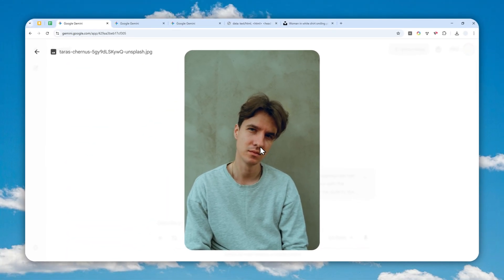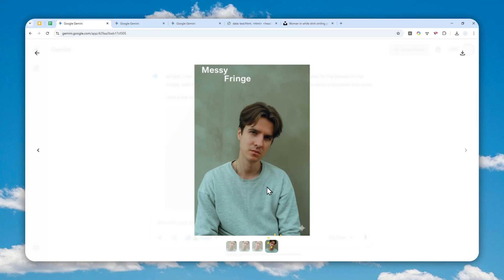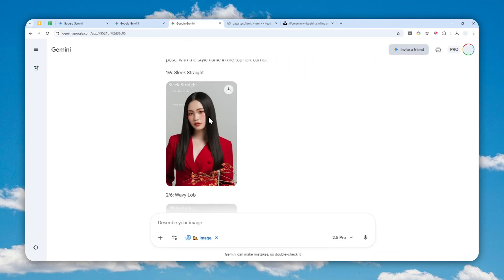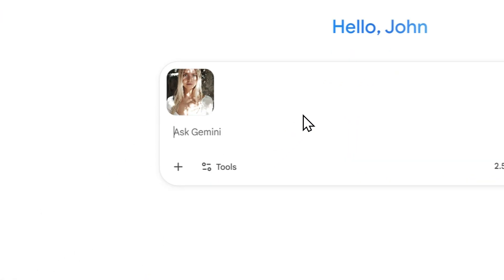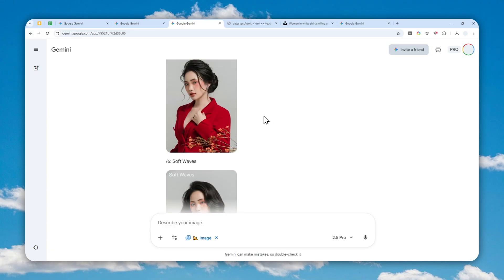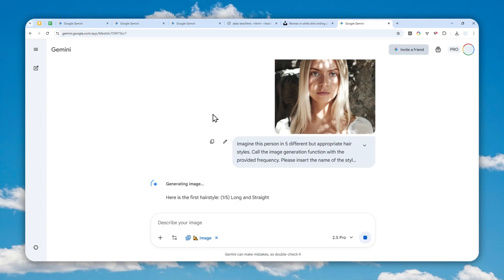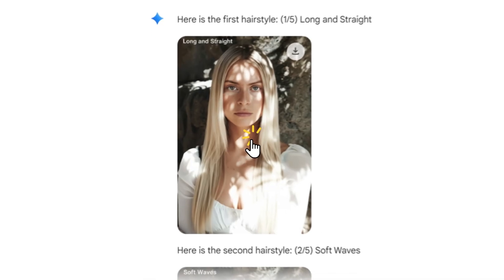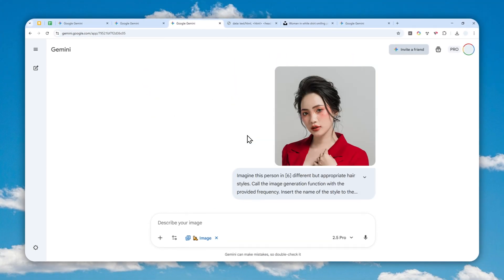How to Visualize STUNNING New Hairstyles on Your Own Photo with Gemini AI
👉  In this video, I will show you how to use Gemini AI to visualize yourself with multiple hairstyles at once by uploading your photo and copying a ready-made prompt that generates a grid of different cuts, colors, and textures labeled with style names so you can compare looks side-by-side before your next salon appointment or style change. The method works for men and women, supports pixie cuts to long waves, buzz cuts to dreadlocks, and keeps your real face unchanged while swapping only the hair for realistic studio-quality transformations.

Prompt:
Imagine this person in X different but appropriate hair styles. Call the image generation function with the provided frequency. Please insert the name of the style to the top-left corner of the picture. Strictly maintain the same expression and pose. After each image generation, always check the number. You may finish when the last number is matched.